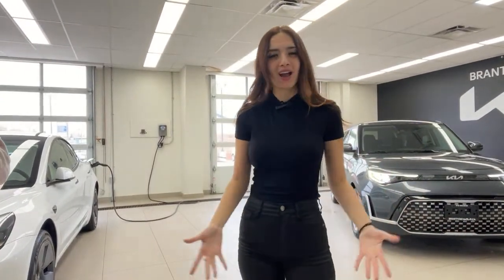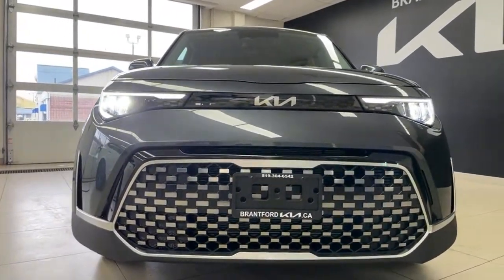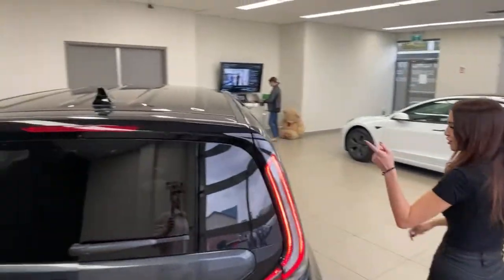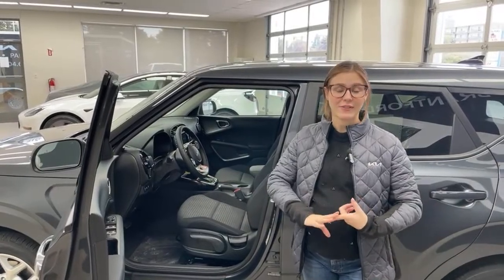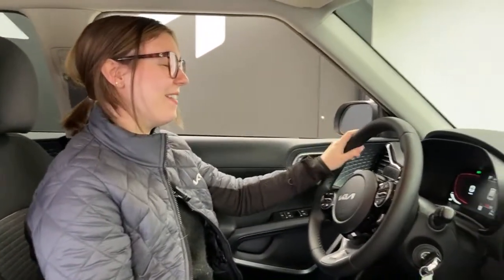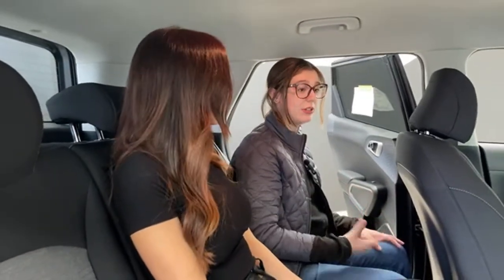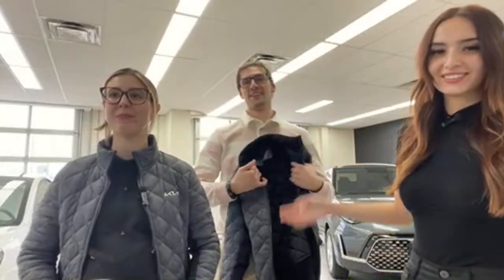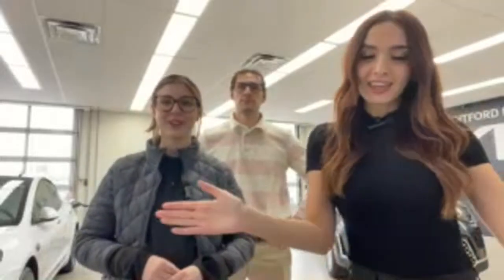LIVE: 2023 Kia Soul EX: The Best Value Trim!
In today’s LIVE video, Gabi, Charlotte, and Marc and doing a walk around and review of the 2023 Soul EX. This iconic Kia Soul is arguably the most popular model and this video will show you why. It’s comfortable, affordable, and has impressive features for the price point.